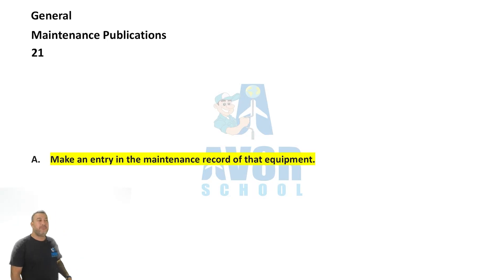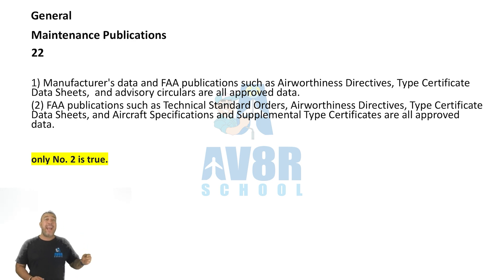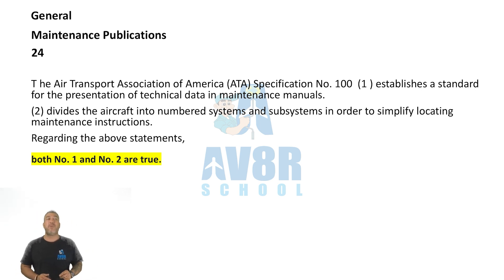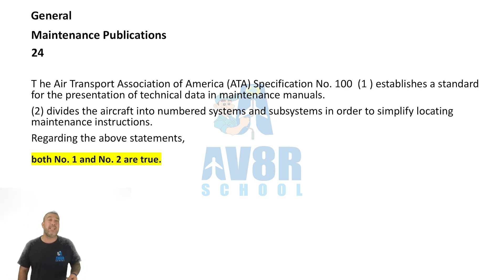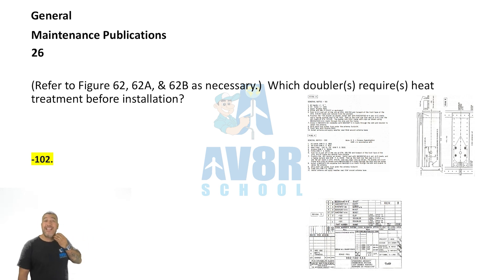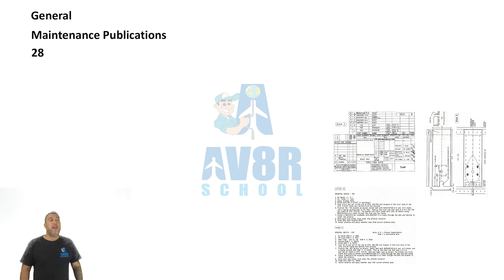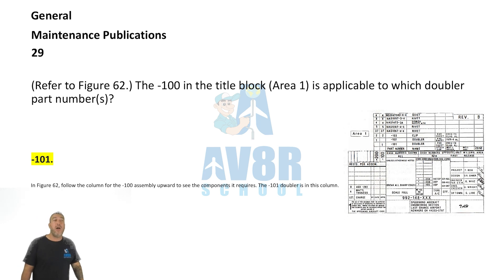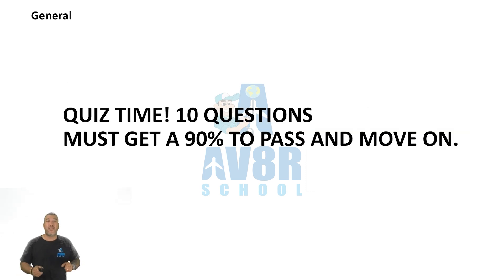Chapter 11: Maintenance Publications (FAA General Written Test Section) Video 3 of 4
Chapter 11: Maintenance Publications (FAA General Written Test Section)

Description: Dive into the intricate world of regulations, maintenance forms, records, and publications essential for aviation maintenance professionals with this comprehensive guide designed for the FAA General Written Test Section. Explore Title 14 of the Code of Federal Regulations (14 CFR) and its various parts governing aircraft maintenance, airworthiness standards, and operating requirements. Gain insights into maintenance-related regulations, including definitions, certification procedures, airworthiness standards, and repair station requirements. Understand the significance of aircraft specifications, supplemental type certificates (STC), and type certificate data sheets (TCDS), along with the importance of maintenance records, forms, and electronic records in ensuring compliance and safety within the aviation industry.